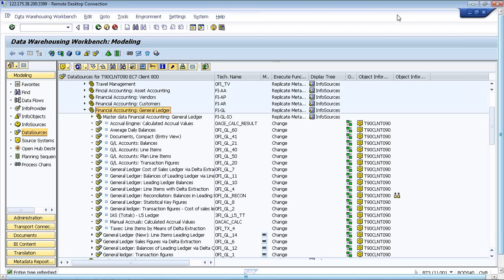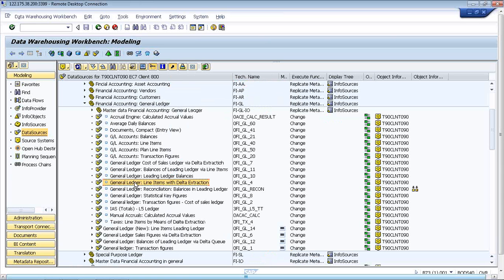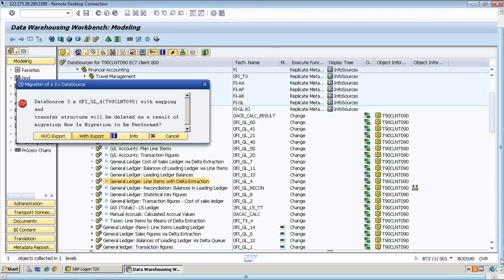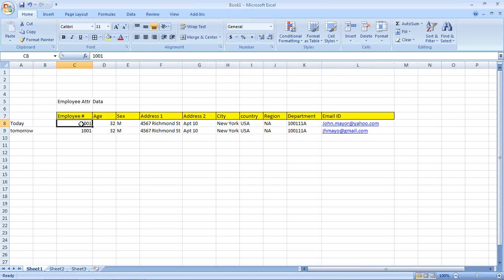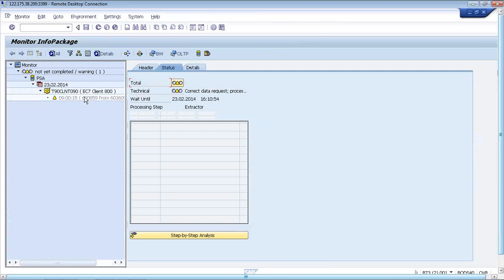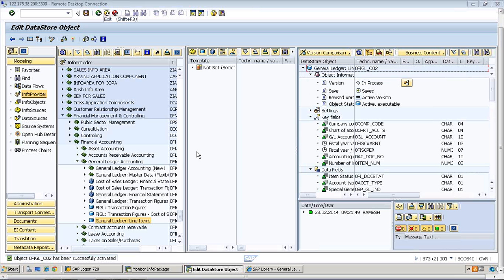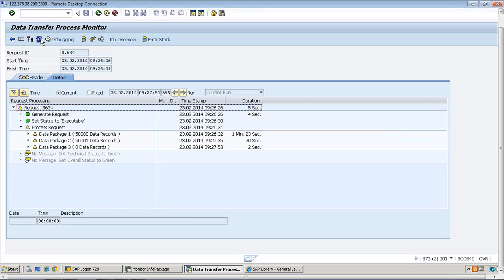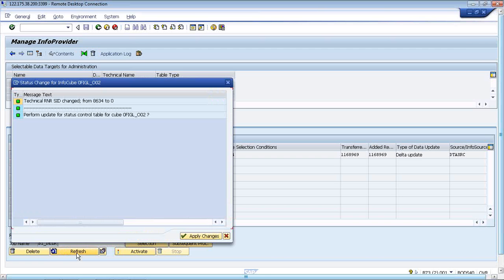2014 02 22 20 10 BW Class 22